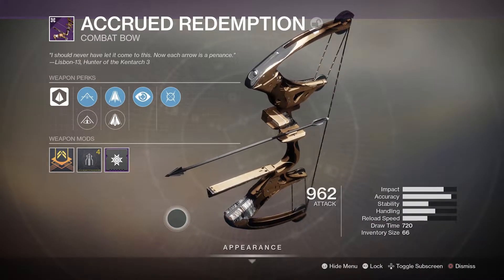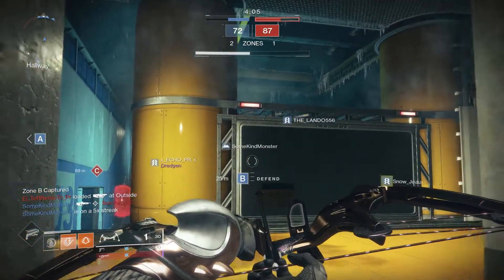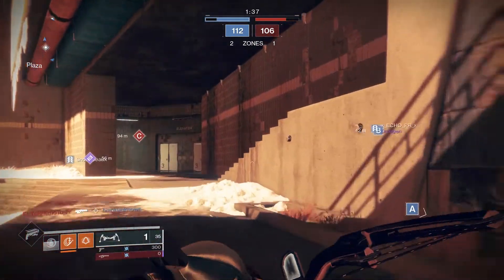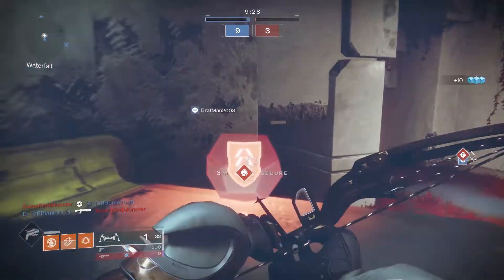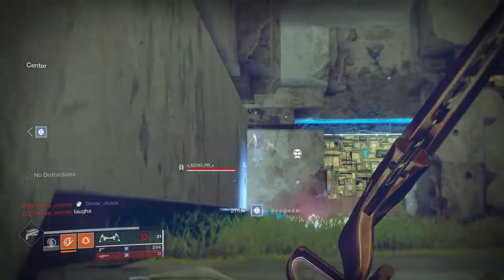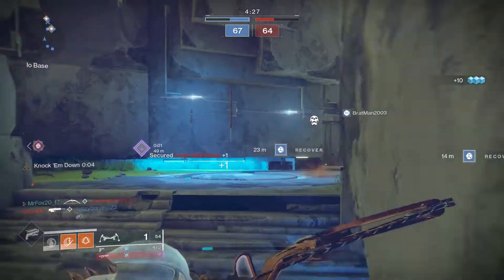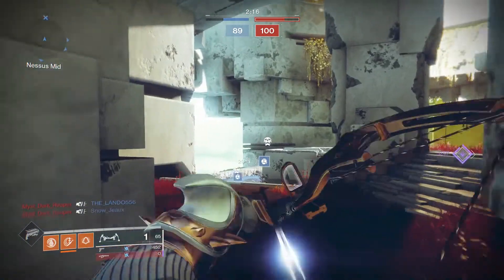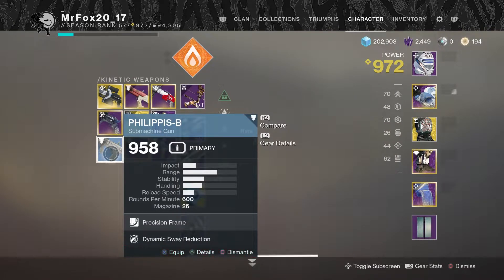Destiny 2 Accrued Redemption - It's Just Like Every Other Bow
Destiny 2, Accrued Redemption gameplay in the crucible.

Song title: Horns (STeLOUSE remix)
Artist: Bryce Fox